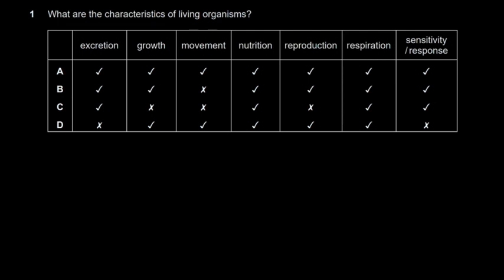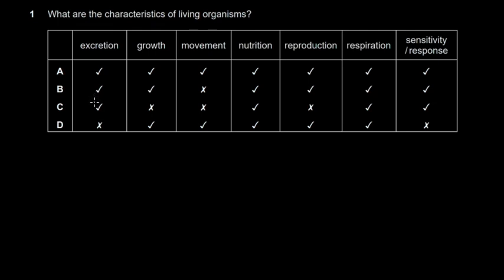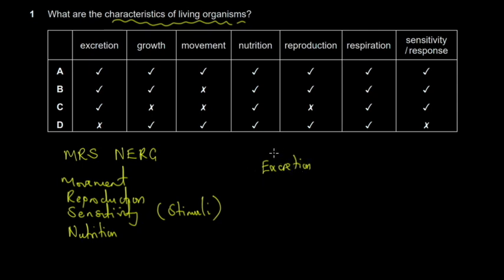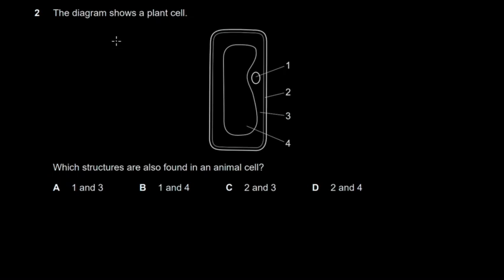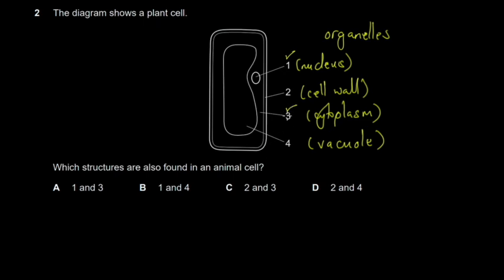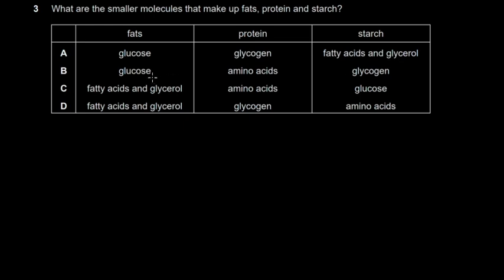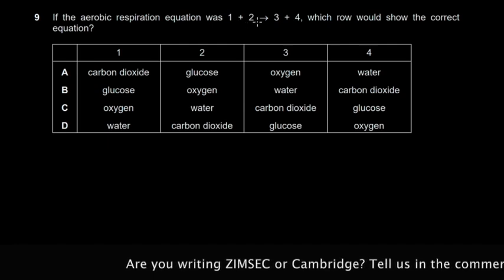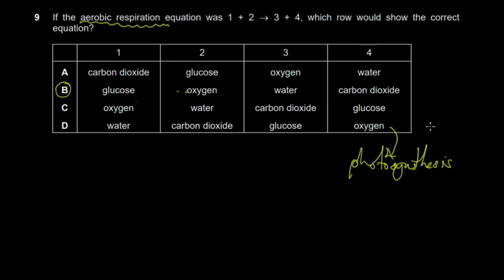2021 Cambridge IGCSE Combined Science O' Level | February/March 2021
This is part 1 of primaEd's Cambridge IGCSE O'Level Combined Science Paper 1 for Feb/March 2021 (Recommended for ZIMSEC). The material is provided by primaEd, the leading edutech company in Zimbabwe. Join hundreds of Zimbabweans in learning online on primaed.com. Our mission is to use fun and intuitive learning techniques to encourage scientific curiosity and innovation as well as promote local literary interest in research, authorship, and academia, as these relate to competence in personal and corporate development.